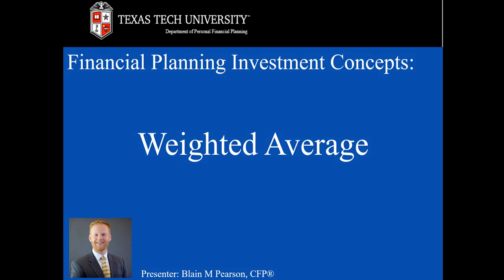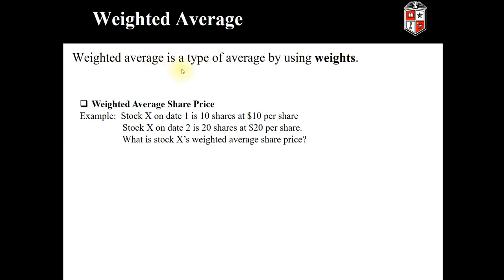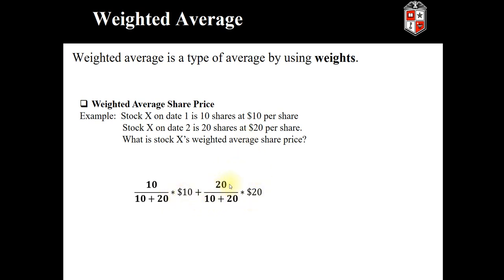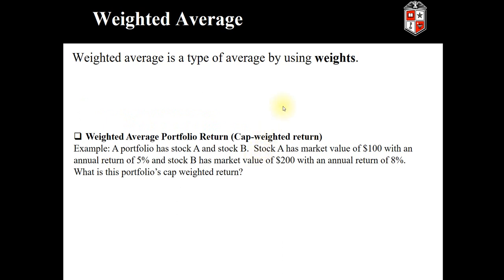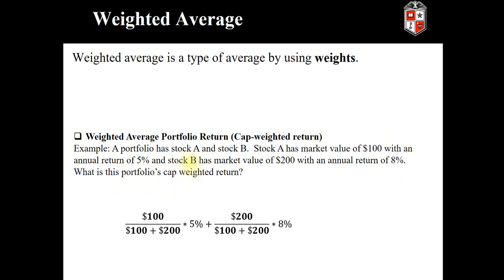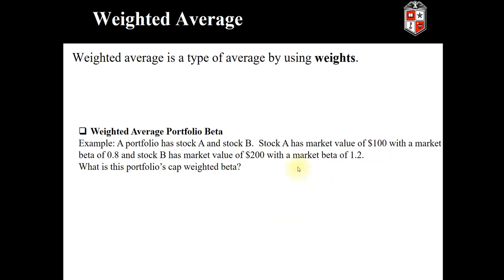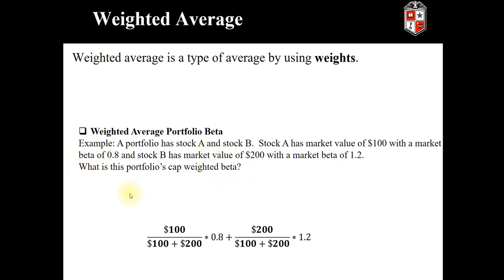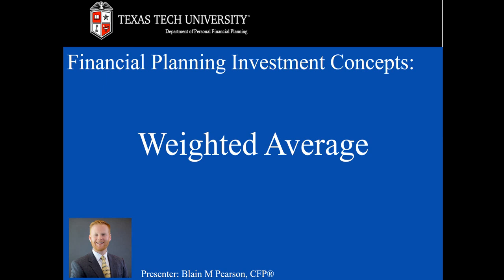Weighted Average in Investing Concepts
This video reviews how to calculate weighted average as it applies to various investment concepts.